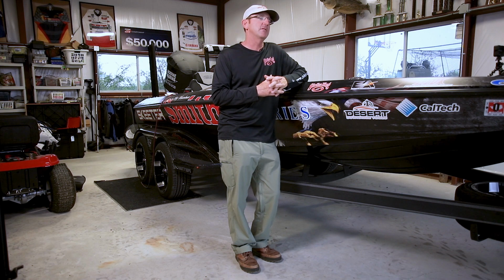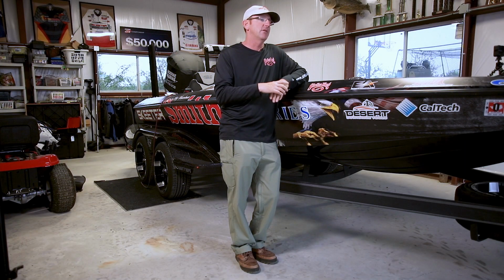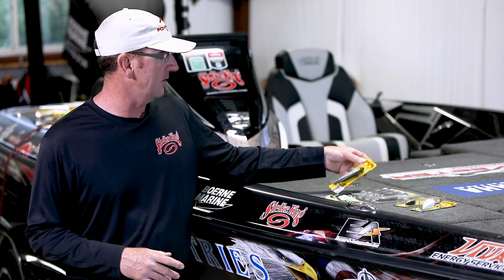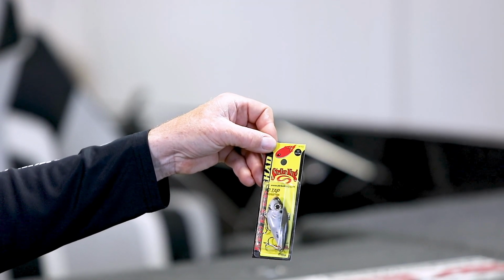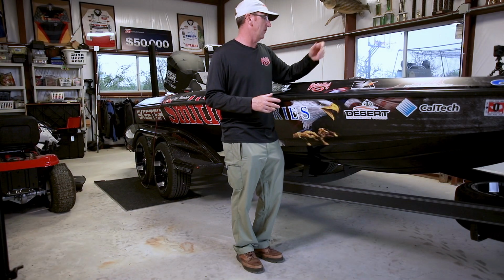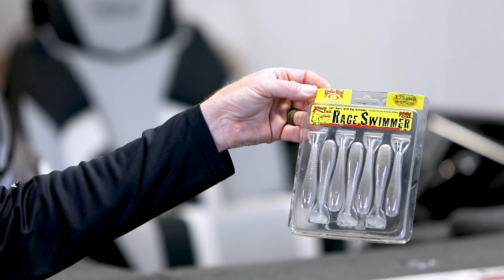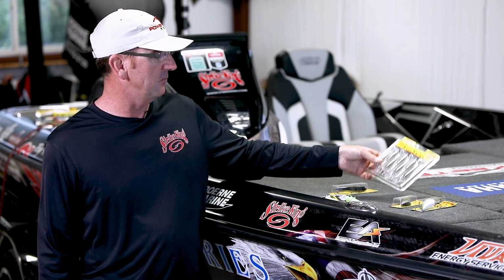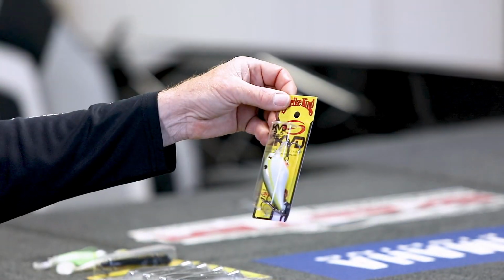Ray Hanselman's Top 5 Baits for the Shad Spawn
Strike King pro Ray Hanselman shares his favorite baits to use during the shad spawn. What's been your most successful bait?